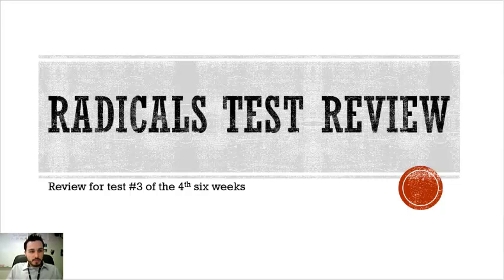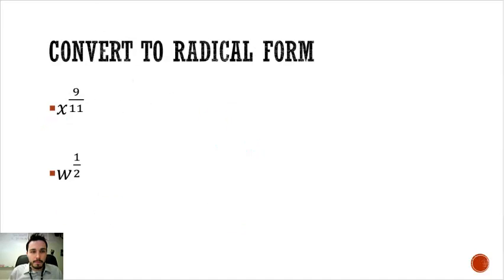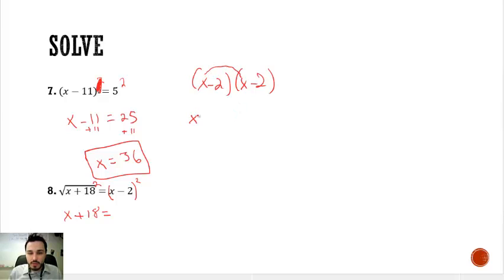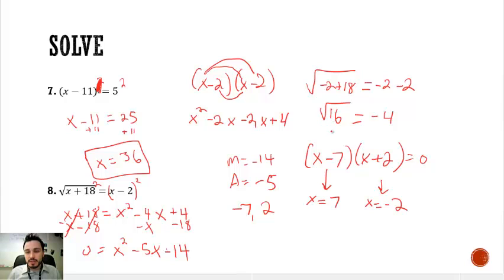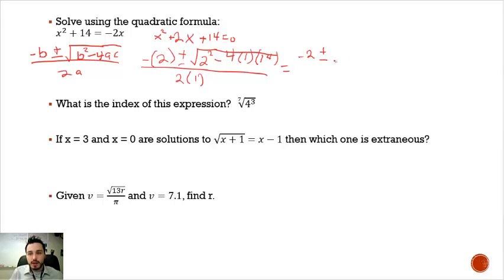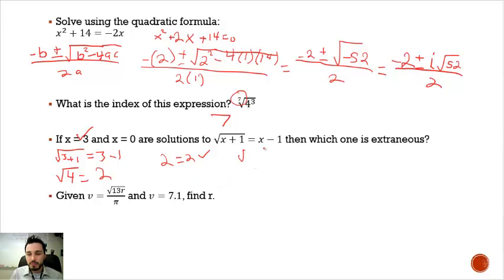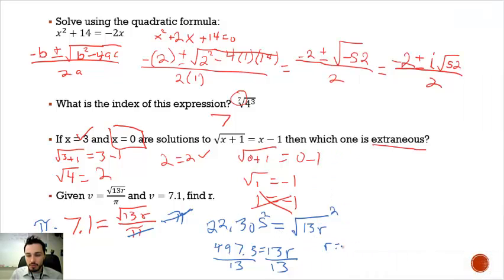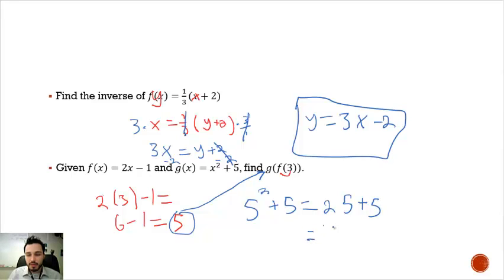Radical Test Review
Here I am working out all the review questions for the radicals test.